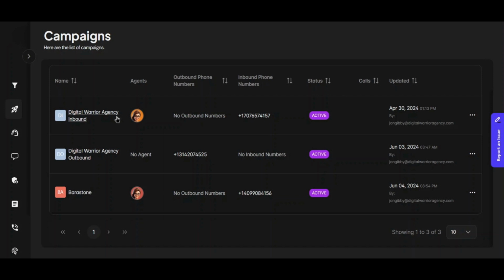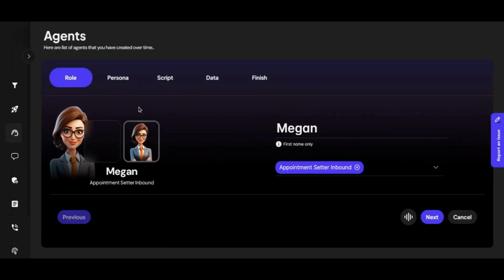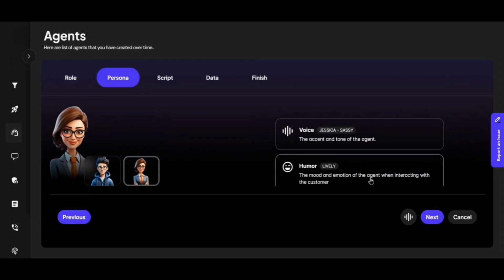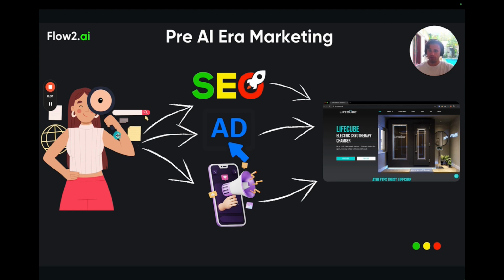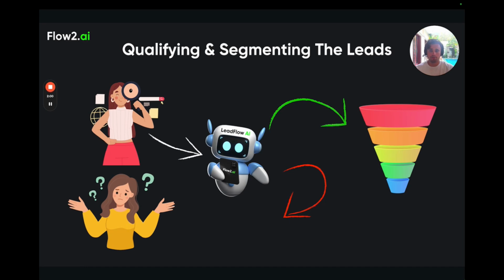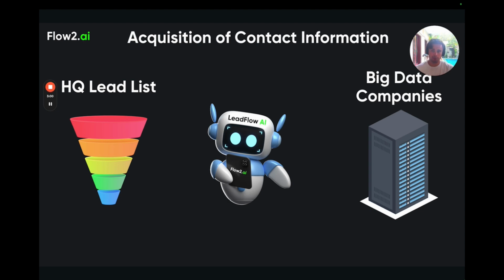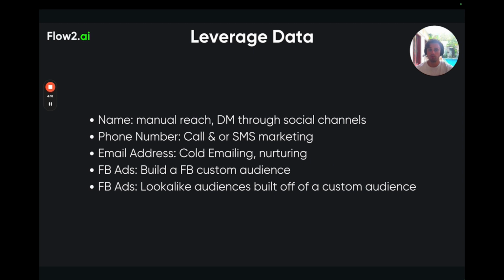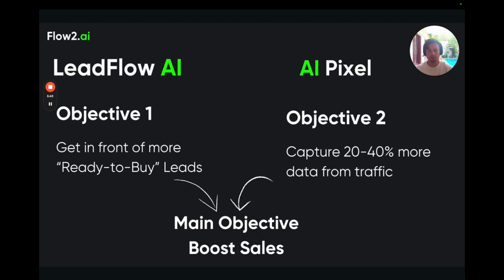Evolve AI Client Aqusition Sytem